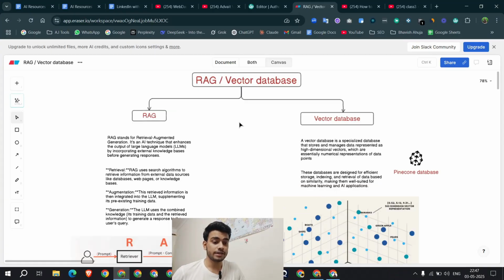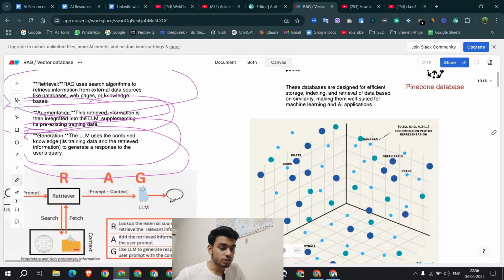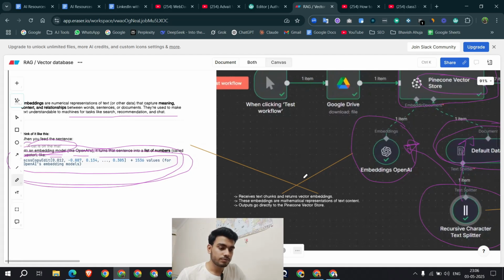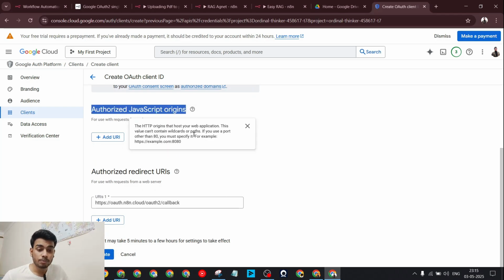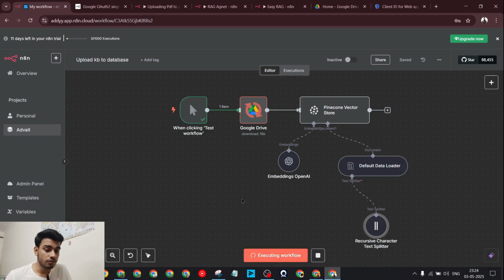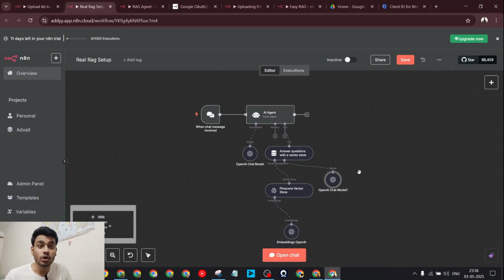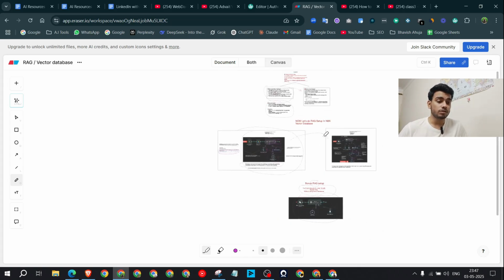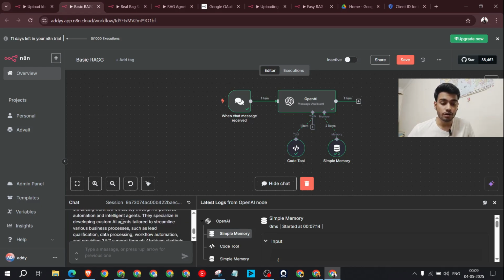Complete RAG Workflow in n8n Using Vector Database (No Code) | 2 Easy Methods Explained!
💡 In this video, I walk you through the complete setup of a Retrieval-Augmented Generation (RAG) system using a Vector Database and n8n automation workflows.

I’ll show you two proven methods to set up RAG inside n8n, giving you flexibility depending on your tech stack, whether you're building AI assistants, internal tools, or client-ready workflows.

🧠 What You’ll Learn:
- What is RAG and how it works
- How to use Vector Databases for context retrieval
- Step-by-step guide to 2 working RAG setups inside n8n
- Full automation flow: ingestion, embedding, querying
- Real use cases & why this is important in AI systems

rag setup in n8n
how to build rag with vector db
n8n rag tutorial
retrieval augmented generation n8n
vector database with n8n rag
rag architecture tutorial
n8n ai agent rag setup
vector database
pinecone database
pinecone vector database
RAG setup n8n
build rag pipeline in n8n
ai vector search in n8n
rag system full tutorial

0:00 - Introduction & Course Continuation
0:23 - Overview of What You'll Learn in This Video
0:48 - Upcoming Masterclasses & Discord Community
1:20 - Let's Begin: What is RAG & Vector Database?
1:37 - Visual Walkthrough of RAG Workflows in N8N
2:56 - What is RAG? Explained Simply
4:00 - Real-Life Example: Restaurant AI Agent Use Case
5:00 - Deep Dive into Retrieval-Augmented Generation
6:10 - Vector Database Explained in Detail
7:27 - Embeddings, Similarity Search & Examples
9:40 - Analogy: Brain as a Library (Why RAG is Powerful)
10:58 - Explaining the Full N8N Workflow Components
11:50 - PDF Upload Flow to Pinecone Vector Database
13:04 - Pinecone Node: Embeddings & Metadata Inputs
14:20 - Text Splitter & Embedding Generation Explained
15:18 - How Pinecone Vector Database Works (Demo)
16:59 - Workflow Summary: Extract Embed Store
17:18 - Full RAG Workflow Explanation
17:54 - AI Agent Logic: Handling Queries with Memory & Tools
18:28 - Answering Questions Using Vector Store
19:05 - Setting Up the Real RAG Workflow Step-by-Step
19:50 - Starting from Scratch in N8N
20:31 - Connecting Google Drive & Uploading PDF
21:22 - How to Create Google API Client ID & Secret
23:01 - Testing Google Drive Integration
23:50 - Inserting Documents into Pinecone Vector Store
25:12 - Creating Pinecone Index with Correct Dimensions
26:00 - Creating OpenAI Embedding Key
27:09 - Setting Up Default Data Loader & Text Splitter
28:13 - Final Workflow Test – Vector Data Inserted
29:39 - Fixing Pinecone Index Dimension Error (Debugging Tip)
30:25 - Verifying Final Vector Database Structure
31:06 - Building the Full RAG Agent Workflow in N8N
32:11 - Adding Memory, Tools, Prompts to AI Agent
33:24 - Structuring the Workflow Properly
34:01 - Finalizing AI Agent with Prompts
35:02 - Testing RAG AI Agent (Basic Prompt Response)
36:17 - Improving AI Output with Better Prompts
37:12 - Creating Engaging & Witty AI Prompt
38:03 - Testing with New Prompt (Engaging Responses)
39:15 - Importance of Prompting in RAG AI Agents
40:00 - Logs & Execution Trace
41:02 - Bonus: Simple RAG Setup (No Vector DB)
42:10 - Use Case: Small Datasets (10 PDFs)
43:03 - Building a Basic RAG Agent (Assistant API Only)
44:00 - How to Create & Use OpenAI Assistants
45:41 - Prompting the Assistant & Query Response
46:36 - Cleaning Annotation Issues with Code Tool
48:00 - Summary: Which RAG Setup Should You Use?
48:53 - Download JSON Files + Resources (Link in Description)
49:07 - Final Thoughts, Support & What’s Next